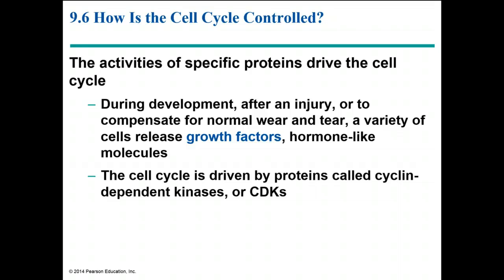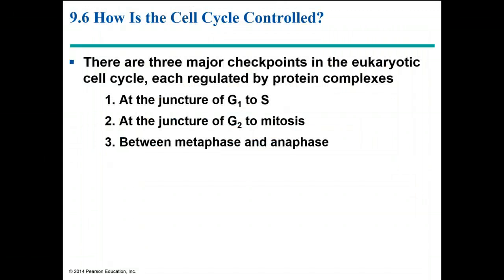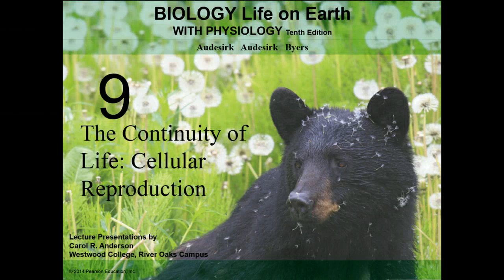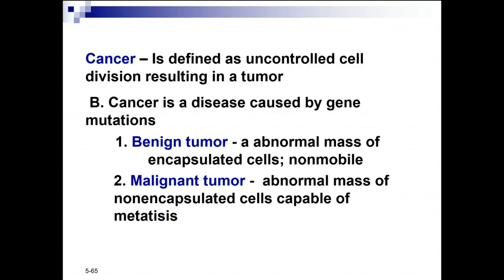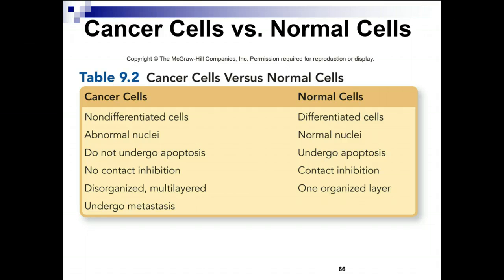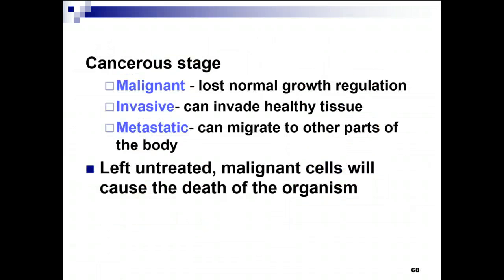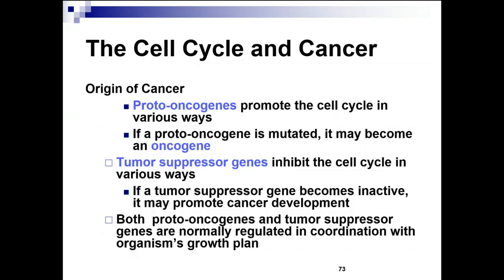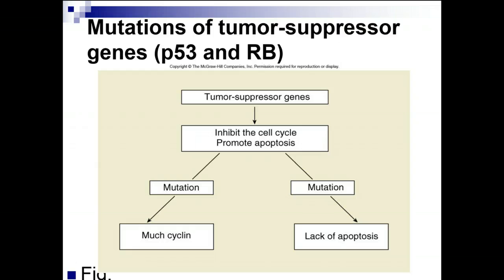Module 5 Narrated Lecture 9.6 through 9.8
Cell Cylce Regulation and Cancer